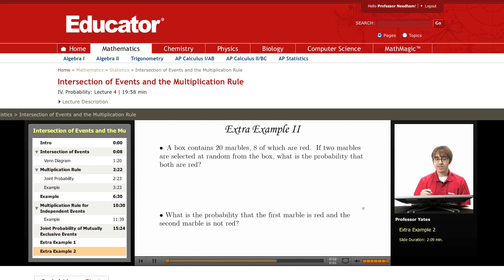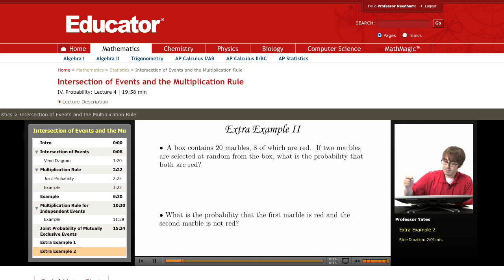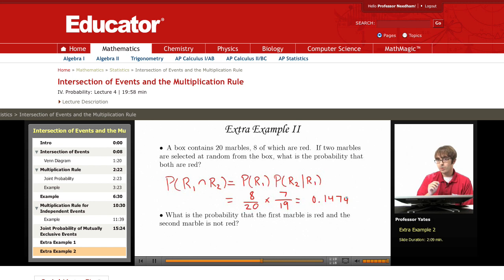Statistics: Multiplication Rule for Independent Events